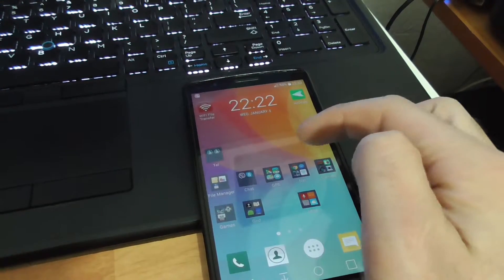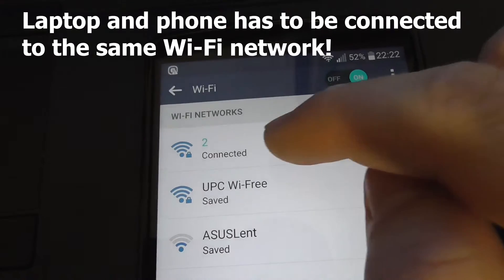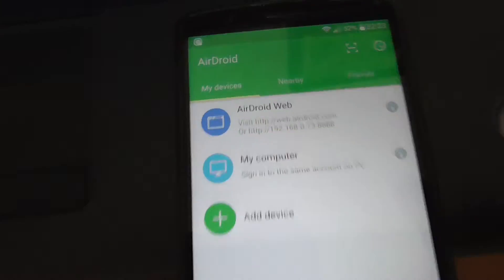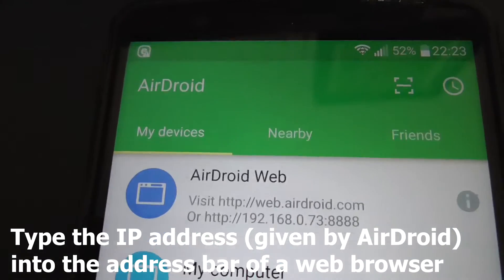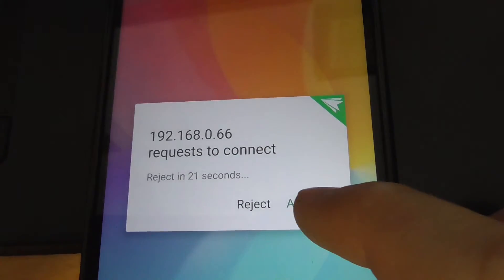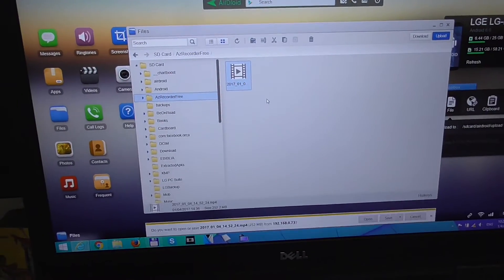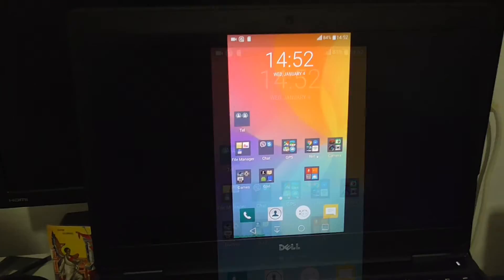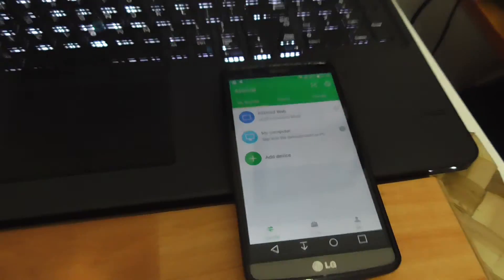Wireless File transfer from Phone to Laptop (via Router, AirDroid)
Android phone used: LG G3
Computer used: Dell Latitude E5550 laptop

 - Wi-Fi has to be enabled on both phone and on laptop.
 - Phone and PC has to be connected to the same Wi-Fi network.
 - Internet is not needed, but a router is needed!
 - File transfer softwares used: AirDroid (on phone, Download from Play Store), Internet browser (on laptop)

No cables needed!